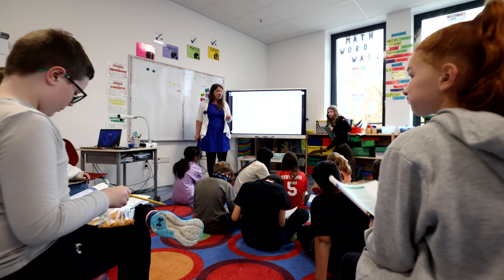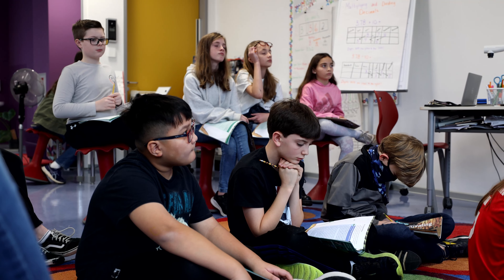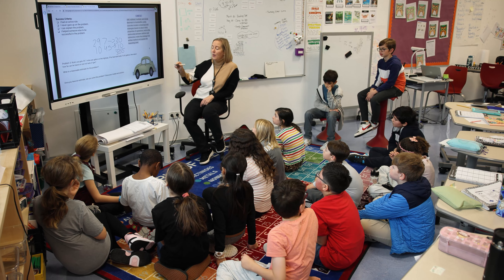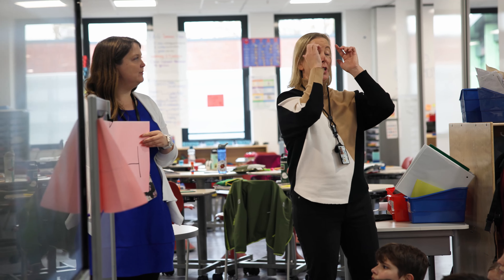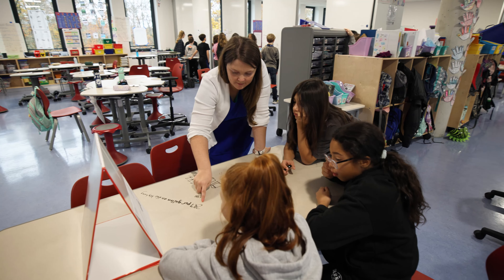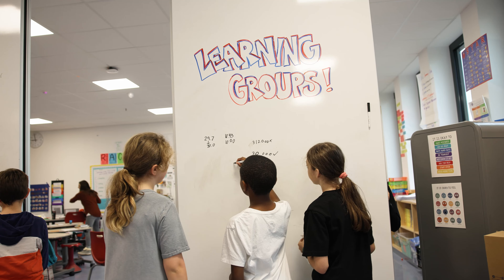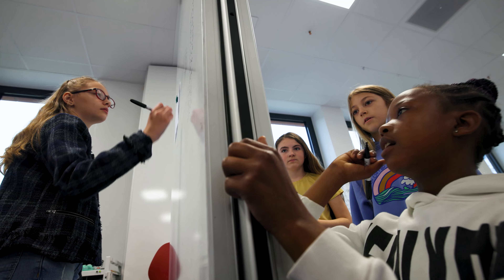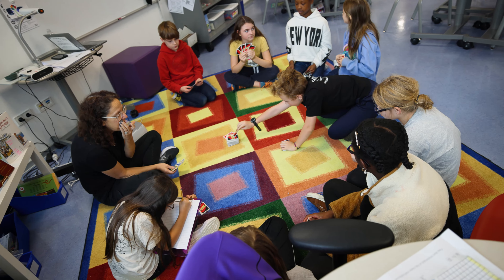PATCH ES: Students and Spaces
Mrs. Medford talks about how she uses the flexibility of her 21st Century classroom to fit her student's needs, preparing them for dynamic work spaces.